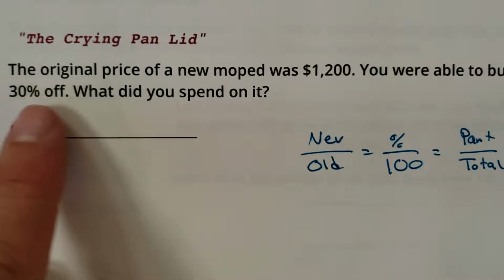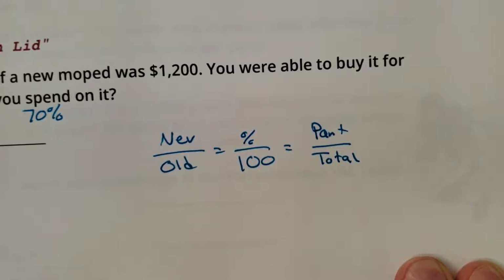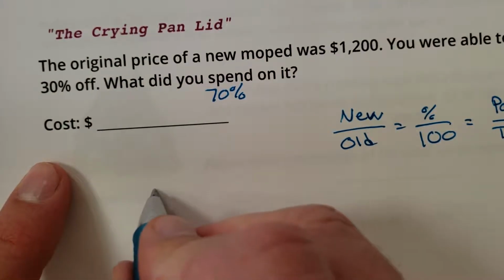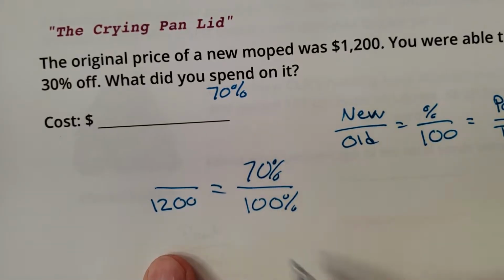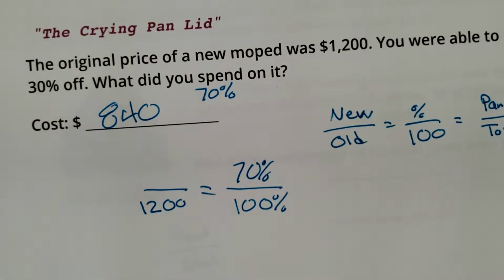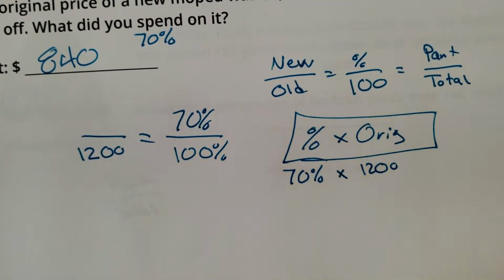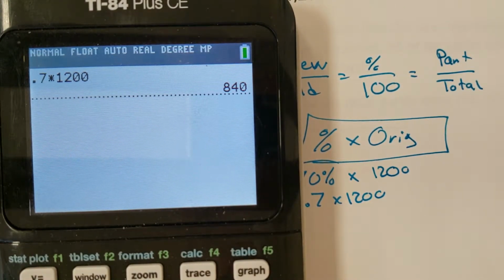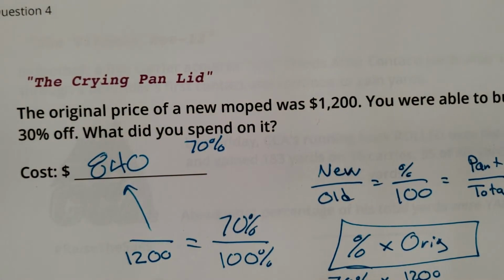2.9, "The Crying Pan Lid"